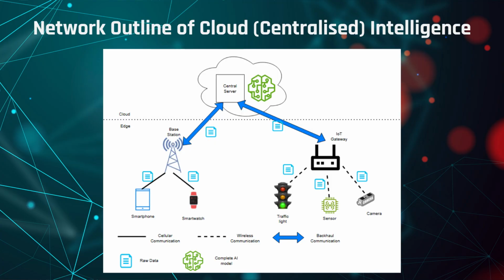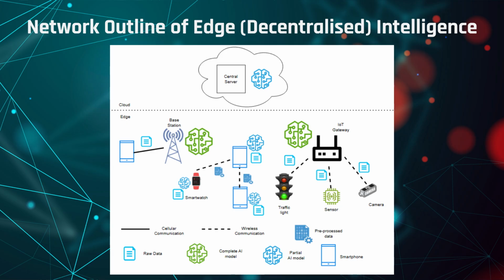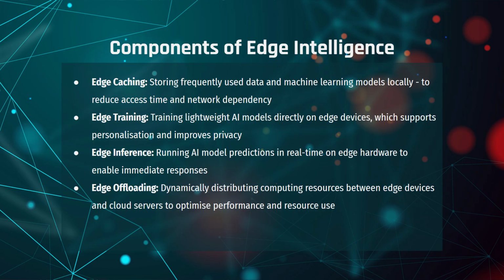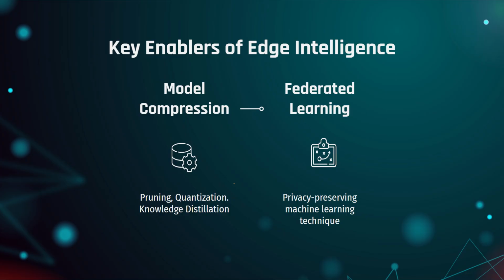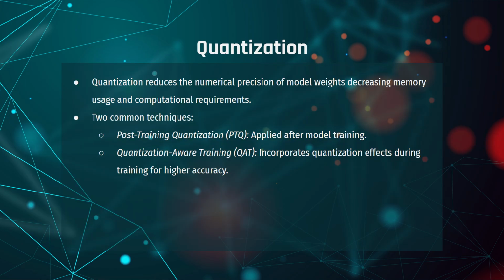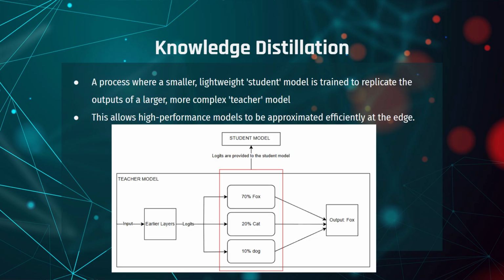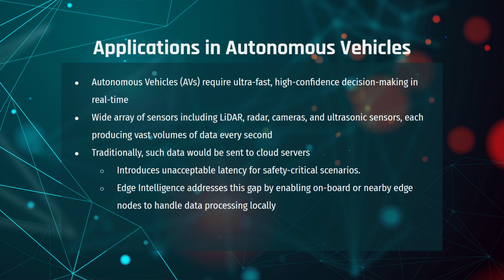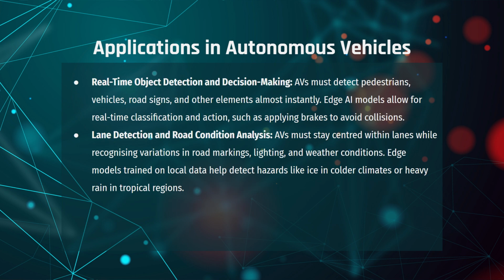SC4031, IoT: Research Paper, Edge Intelligence and its Applications in Autonomous Vehicles